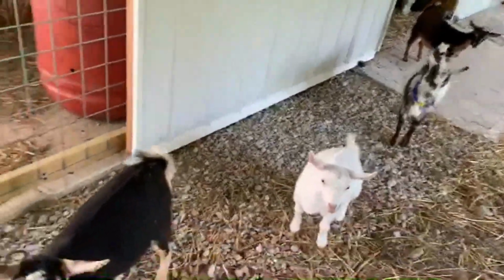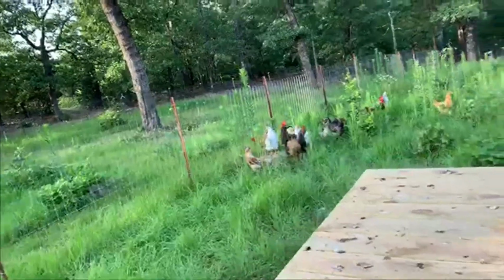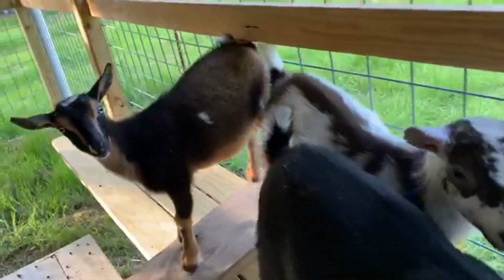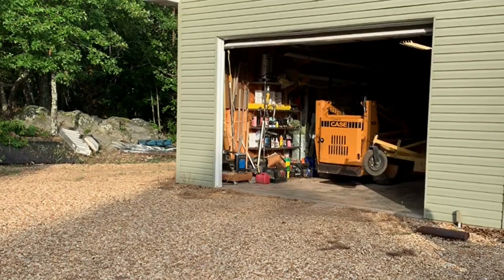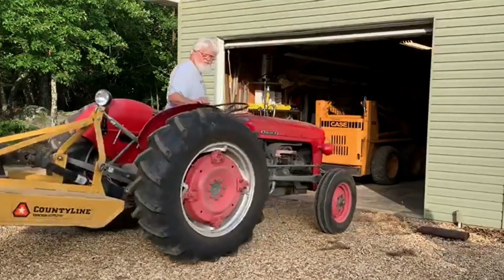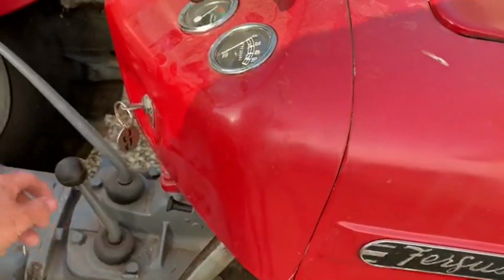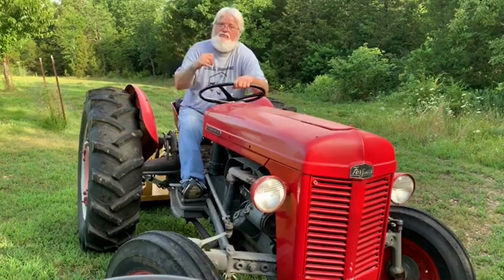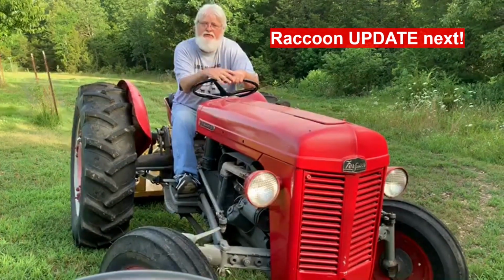Old Tractors: 1954-TO35 Ferguson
Hey folks, walk with me as I check on the chickens and our goats. Then I want to show you my old tractor. It's a 1954 -TO35 Ferguson tractor. I love old tractors and this one is mine. I re-did it a few years back with new paint. Other than that it's pretty much the way I got it.  After the showing of the tractor stick around for a little update on the greased bird feeder pole and raccoon. There's a little twist at the end!